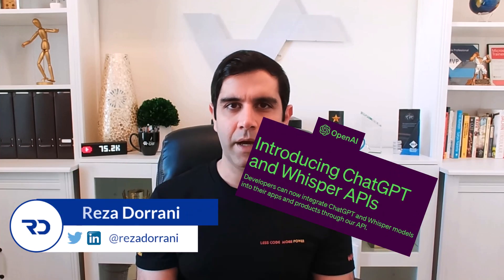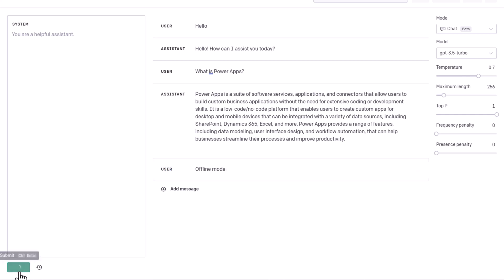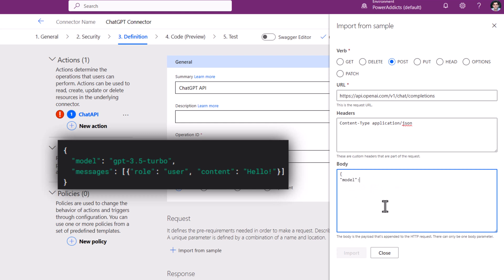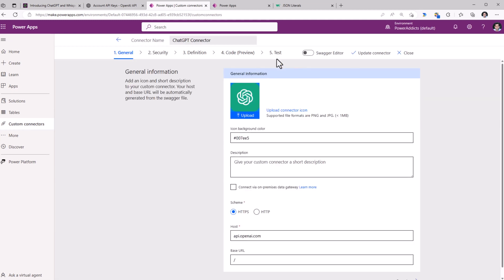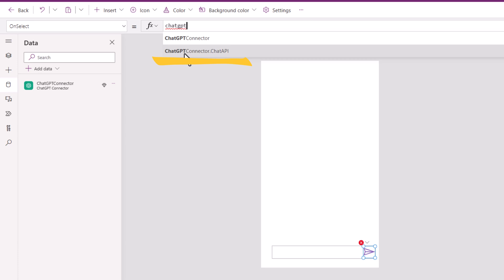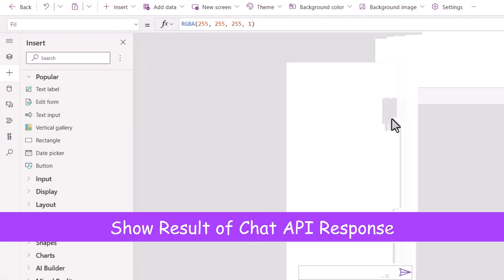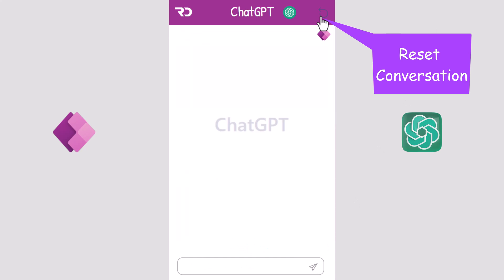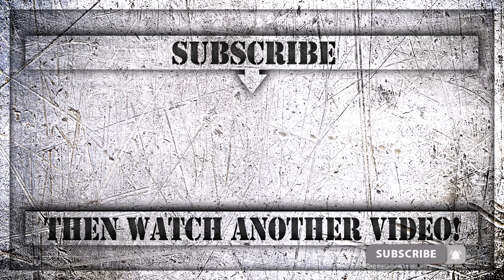Introducing Open AI's ChatGPT API | Build Power App & use Chat GPT API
Introducing ChatGPT API from OpenAI which is now available for developers to start using. Developers can now integrate ChatGPT into their Power Apps through the new Chat GPT API using gpt-3.5-turbo model.

This ChatGPT API and Microsoft Power Apps step-by-step tutorial video showcases how to build a custom connector that calls OpenAI's latest ChatGPT API to create custom action that can use gpt-3.5-turbo model within Power Platform (PowerApps). Infact, I will showcase how to create the entire ChatGPT experience directly inside Power Apps!

ChatGPT is a powerful natural language processing API that allows you to generate human-like responses to user input. With a custom connector, you can integrate ChatGPT into Power Platform.
ChatGPT is powered by gpt-3.5-turbo, OpenAI’s most advanced language model.
Using the OpenAI API, you can build your own applications with gpt-3.5-turbo to do things like: Draft an email or other piece of writing, write code, answer questions, create conversational agents, give your software a natural language interface, translate languages & much more.

This guide explains how to make an API call for chat-based language models. Chat models take a series of messages as input and return a model-generated message as output. The chat format is designed to make multi-turn conversations easy.

By the end of this video, you'll have a good understanding of how to use the ChatGPT API in Power Apps via Custom Connector.

ChatGPT is your friend! ChatGPT is increasing in popularity & with this custom connector implementation we can incorporate it in our Power Apps.

Table of Contents:
00:00 - Introducing Open AI's ChatGPT API & Integrating with Power Apps
00:37 - New ChatGPT API announcement
02:02 - Create custom connector to leverage ChatGPT API in PowerApps
06:13 - Call Chat GPT API from Power Apps
10:14 - Build Chat GPT experience in Power Apps
11:11 - ChatGPT reusable Component in Power Apps
12:21 - Subscribe to Reza Dorrani channel